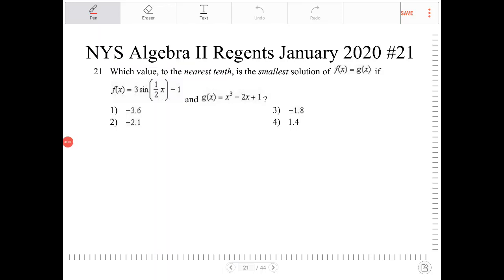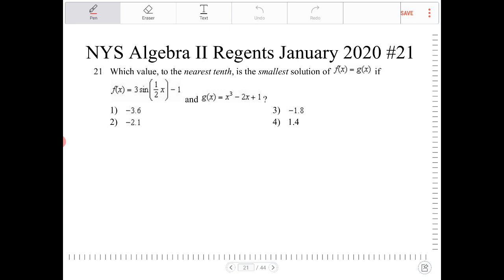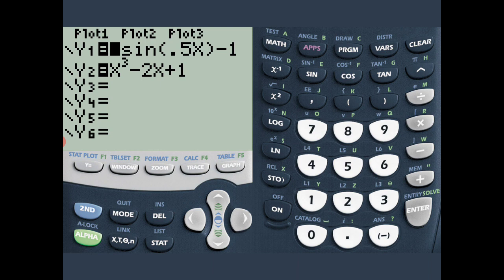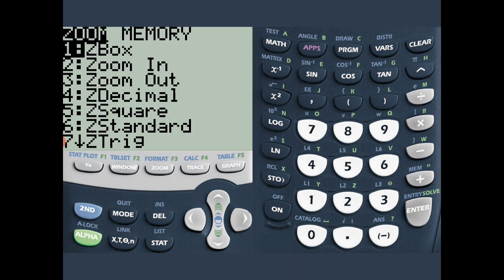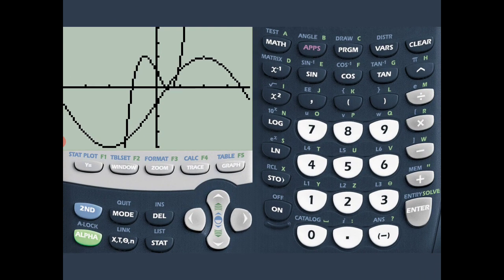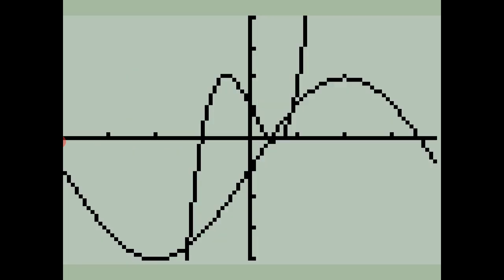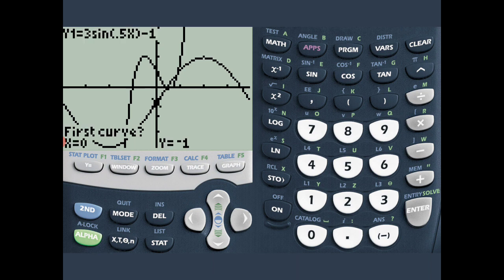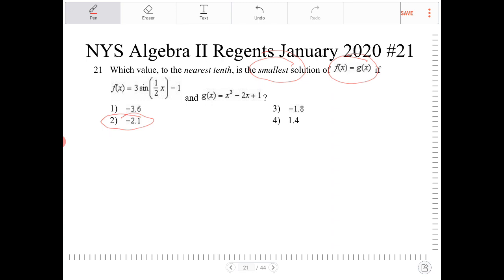NYS Algebra 2 Regents January 2020 question 21